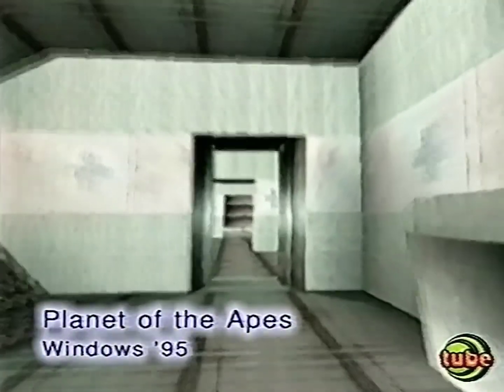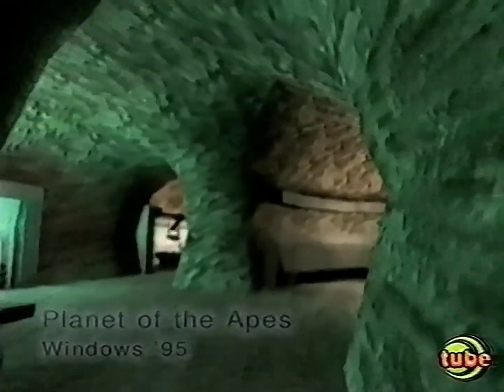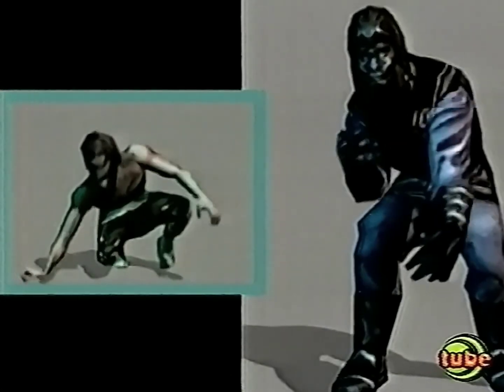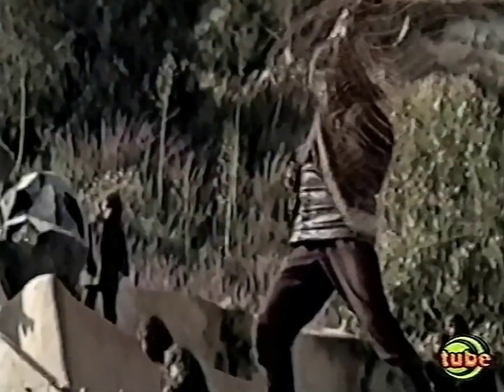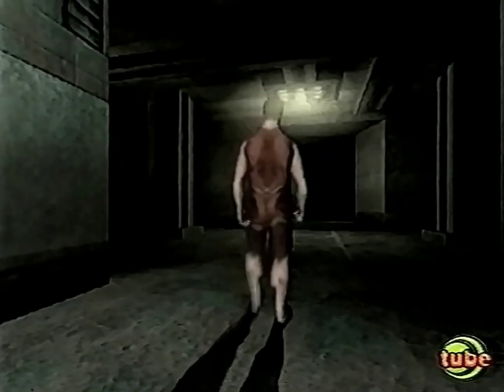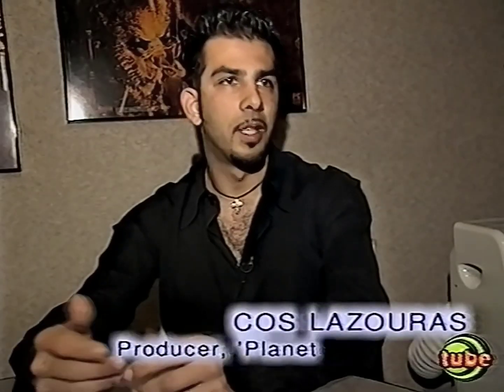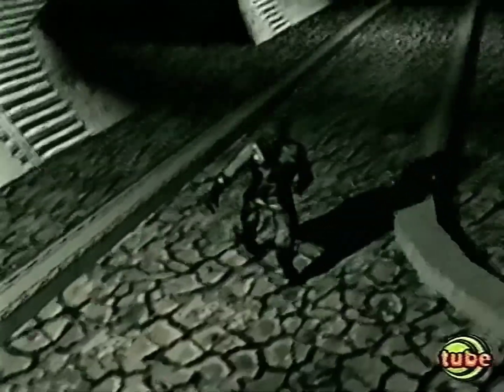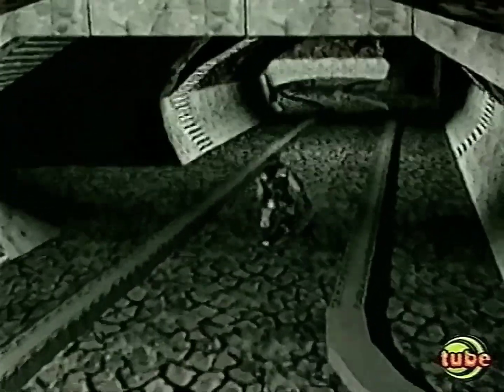[HQ Reupload] Cybernet — Very Early Look at Planet of the Apes